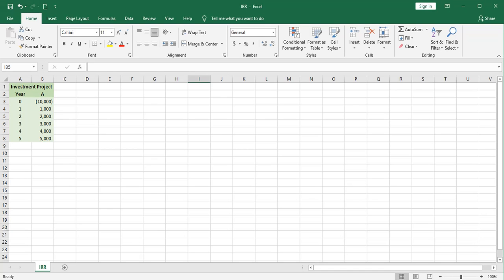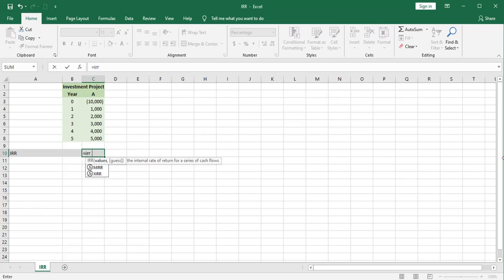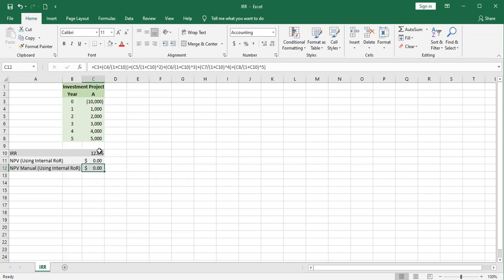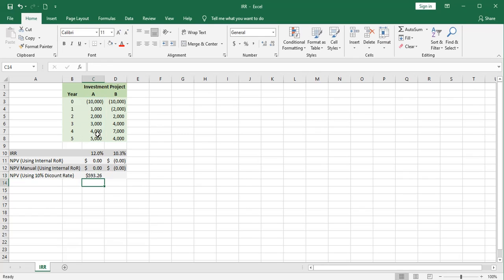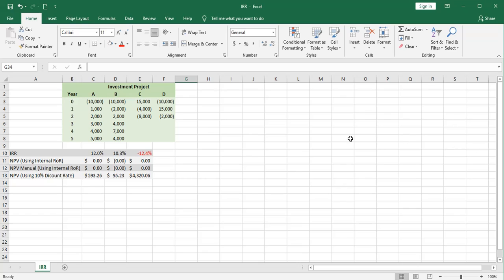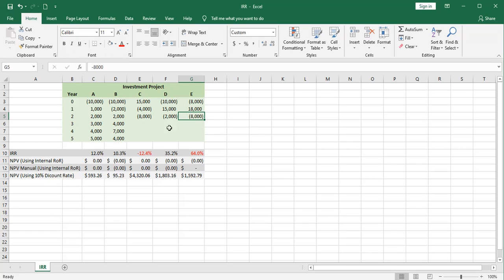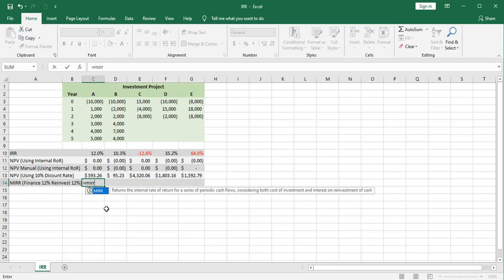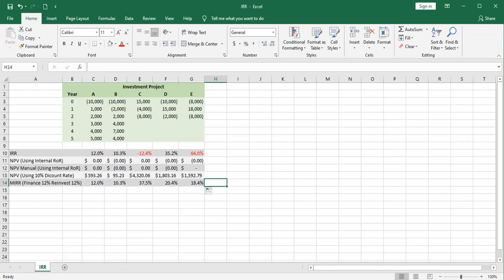How To: Internal Rate of Return Explained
This video explains the finance concept known as Internal Rate of Return, an alternative to the Net Present Value approach to valuation of a series of cash flows.  The video demonstrates how to use the Excel's IRR, MIRR, and NPV functions.